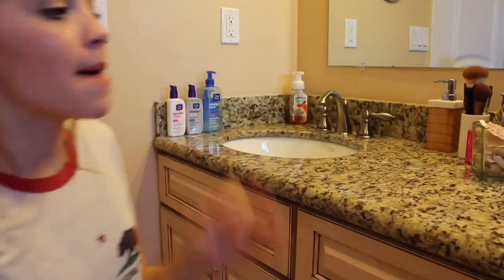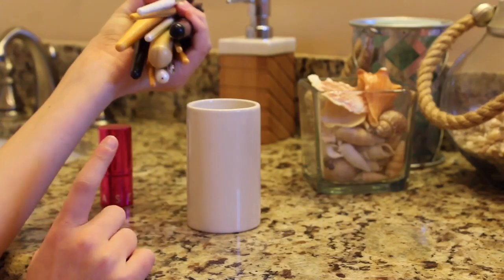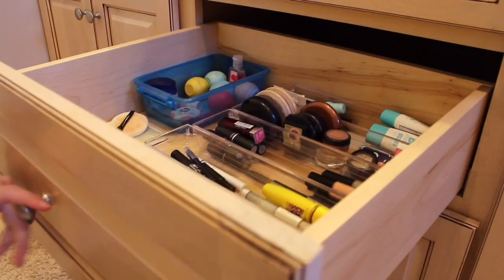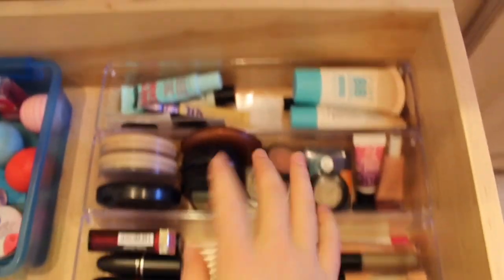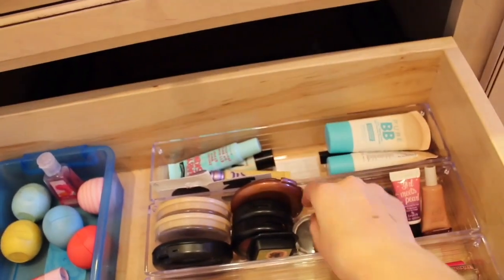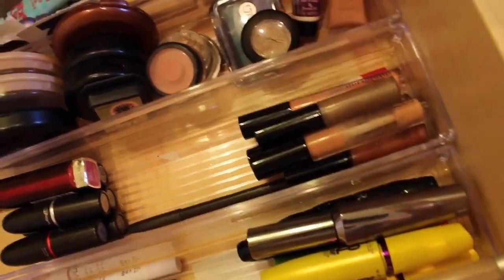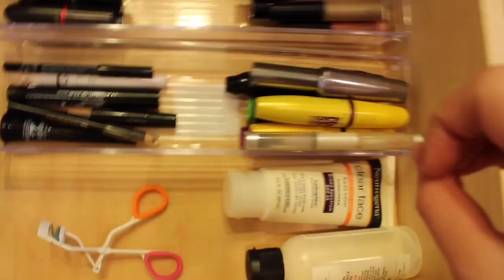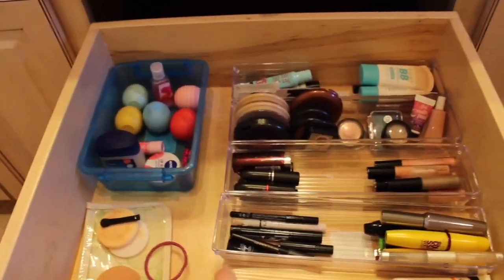Makeup Collection 2015!!!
Bye!!!